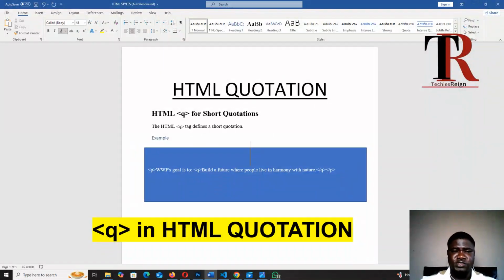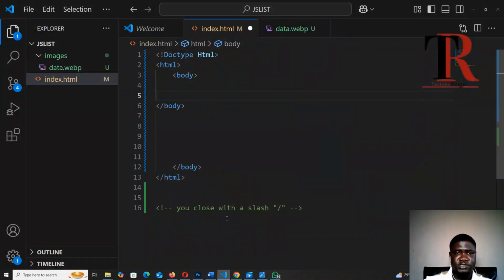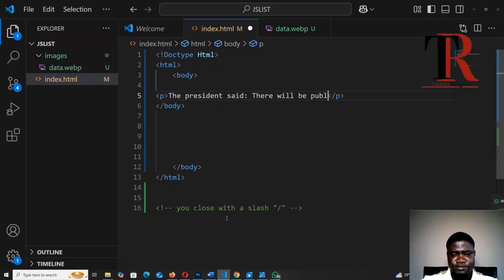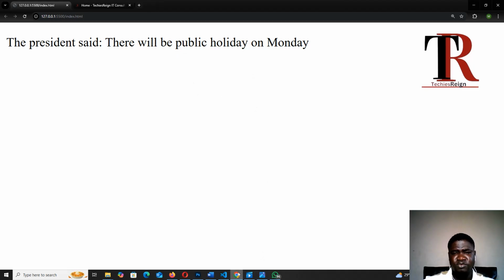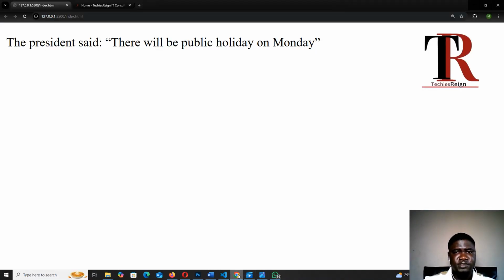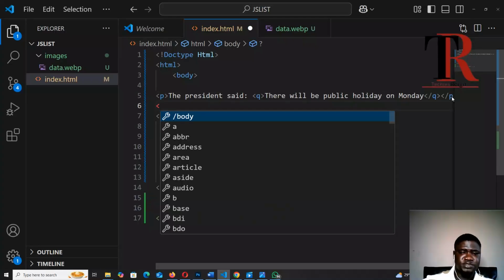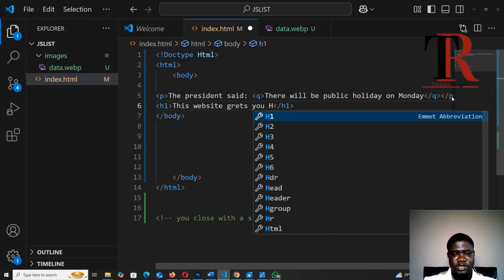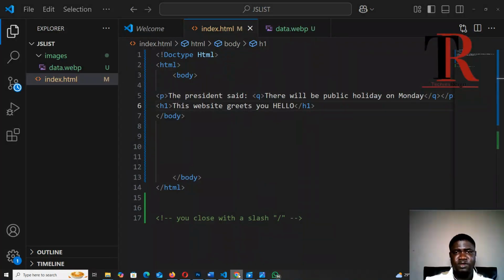How to use the quotation tag in html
HTML quotation elements are used to display quoted text on a web page, differentiating it from regular content.